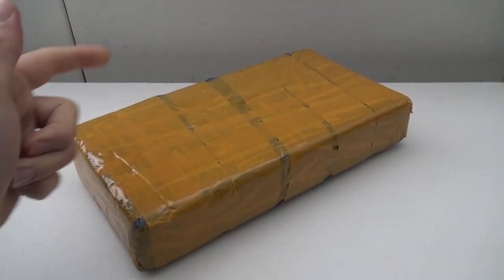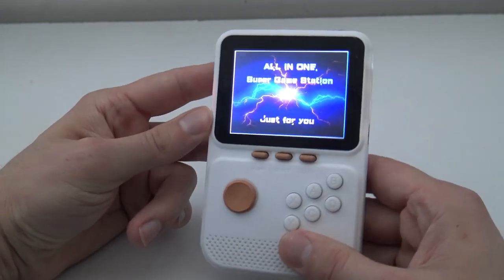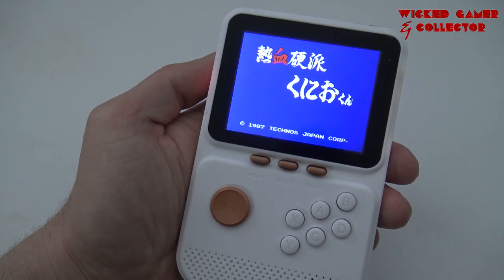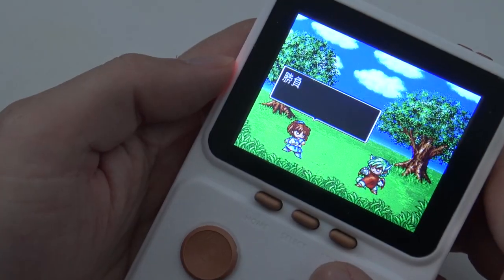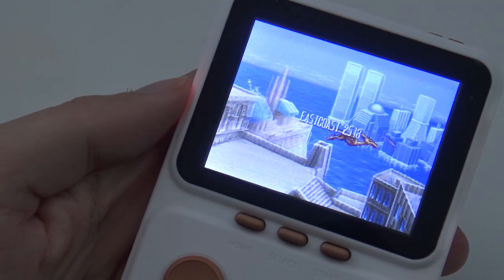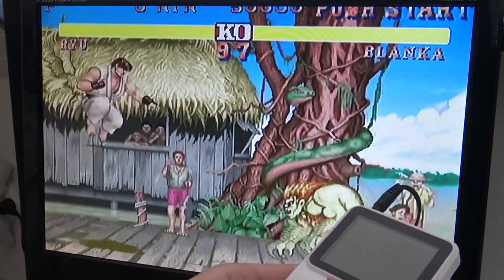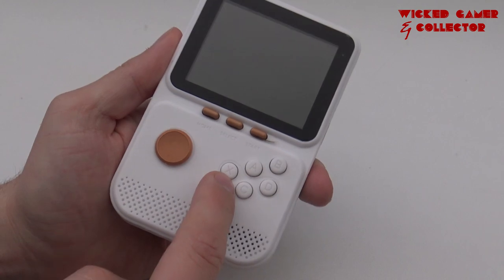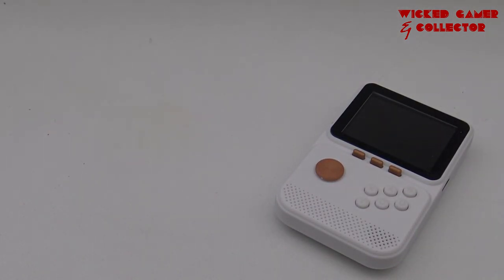20 Dollar Super Emulation Handheld .. is this worth your money ?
Pocket Game Console is the all new 2020 model with support for Sega, Game Boy Advance, Mame, Arcade and more platforms... how is the quality ?

Better options for cheap handheld gaming
SUP 20$ Handheld
PAP KIII

Naughty Skipping: 👹
0:00 - Package from China
0:35 - Handheld Chit Chat
2:23 - Menu
3:38 - Quick Load & Save
3:48 - NES Testing
4:35 - GBA Testing
5:26 - 16-bit Sega Testing
6:40 - SFC Testing
8:00 - Mame Testing
9:04 - TV Out Testing
10:00 - Teardown
12:56 - Final Conclusion